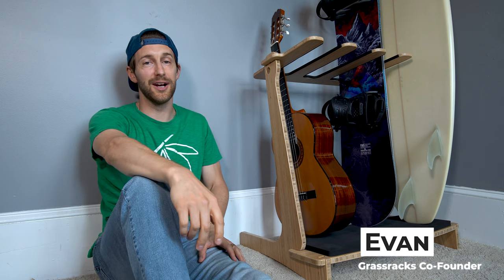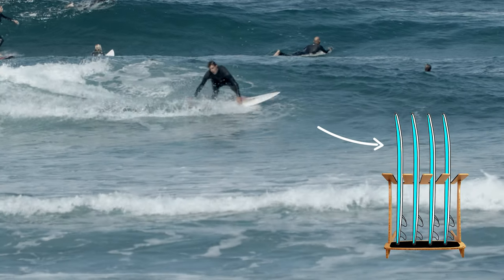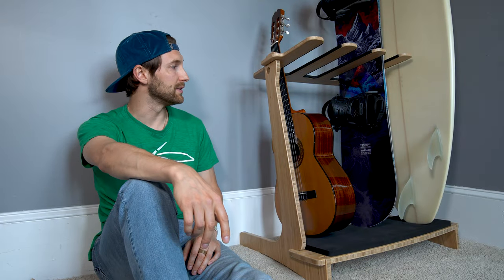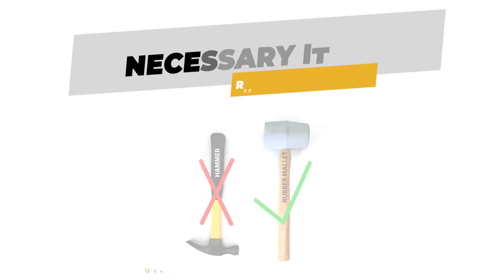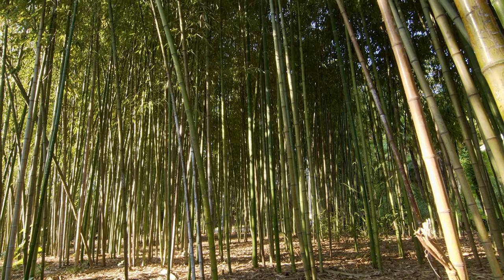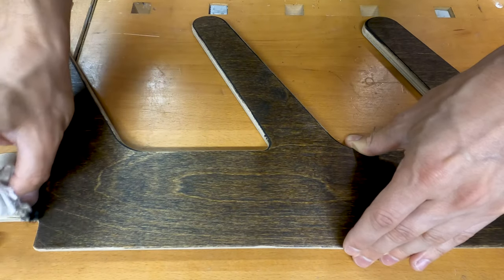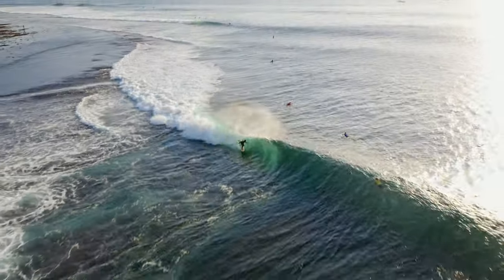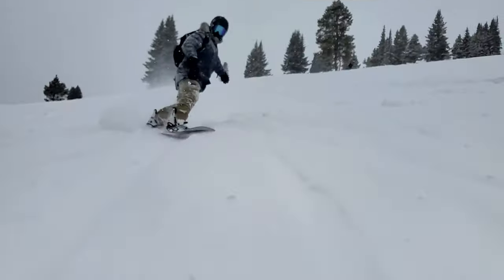The Best Freestanding Surfboard Rack - Guitar Stand - Snowboard Rack - Wakeboard Rack On The Planet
In a world full of gorgeous art and incredible creativity, the market for Vertical Surfboard Racks seemingly missed that memo. Well, we determined that we would put an end to the awkwardly fastened 2x4 lumber and foam contraptions we have called Surf Racks for so long. Our Vert Free Multi Rack is an incredibly stylish, masterfully crafted picture frame for your favorite surfboards, snowboards, and even guitars.

Our Vert Free Multi was designed as a Freestanding Surfboard Rack, but we quickly realized that it's amazing at holding just about anything like Snowboards, Wakeboards, Guitars, and more. There are a few things that make this bad boy such a beast and so far superior to anything else you will find.

1. Construction - Made almost entirely from incredibly solid 3/4" plywood, this rack is rock solid once assembled.
2. Freestanding Design - Freestanding is great for 2 reasons. A) It's mobile and easy to move if you need a change of scene. B) No holes in your walls..
3. Easy Assembly - No, really, it is easy assembly. Most other freestanding racks use cheap materials, screws, and brackets. Our rack is designed to be press-fit and requires only a rubber mallet to be assembled. Assembly takes about 2 minutes, padding application takes about 3.
4. Safe - Our Vert Free is designed and spaced to give your quiver space without intersecting and interfering with each other. Protective padding cradles your gear and keeps it in place like a dreamy gear pillow that protect it from dings.
5. Eco-Friendly - Sustainability is always Step 1 for us. We use eco-friendly materials, packaging, processes, and finishes. We rely on Mother Earth to do what we love, so we must protect her.